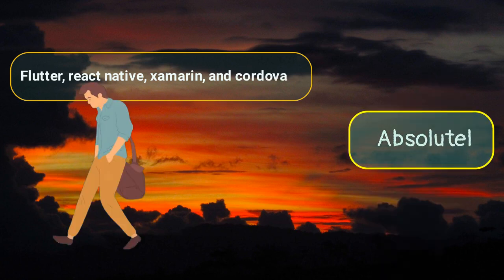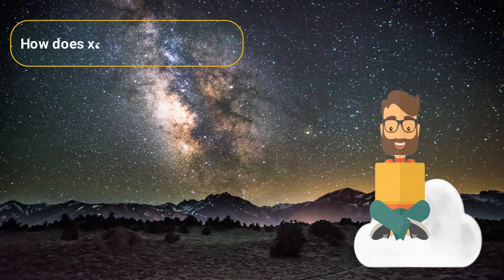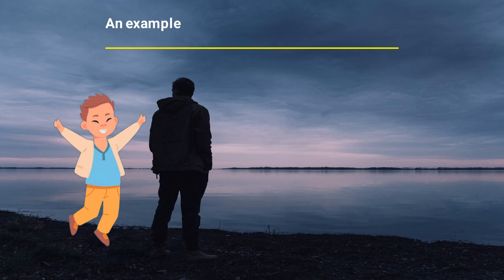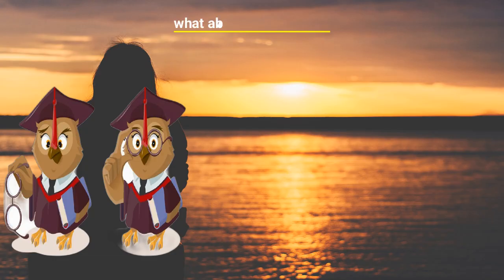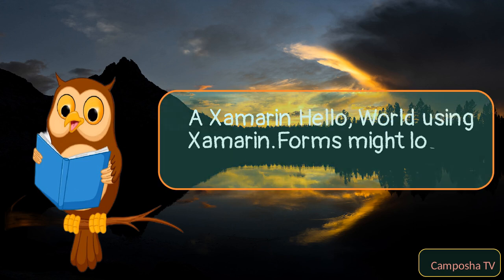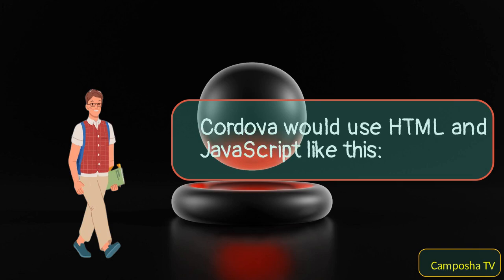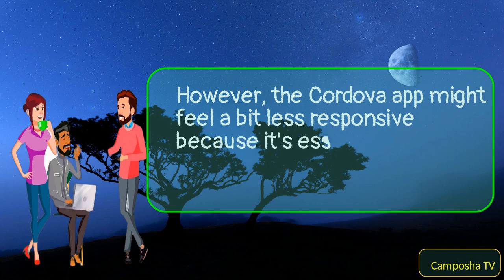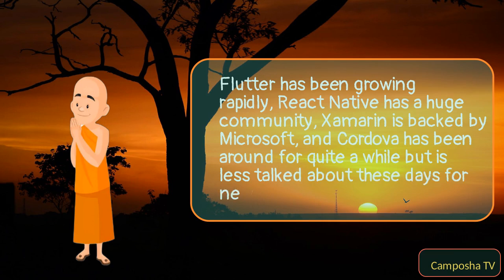Flutter vs React Native vs Xamarin vs Cordova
Various  cross-platform frameworks and how they compare. We are covering Flutter, React Native, Xamarin, and Cordova.